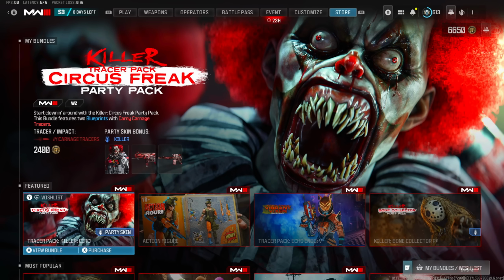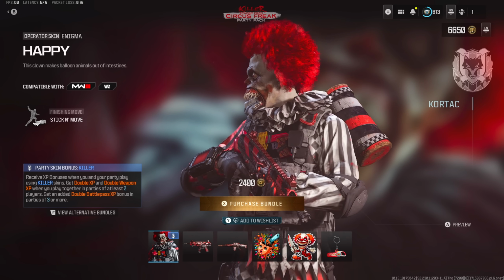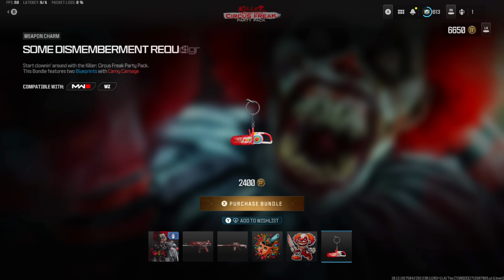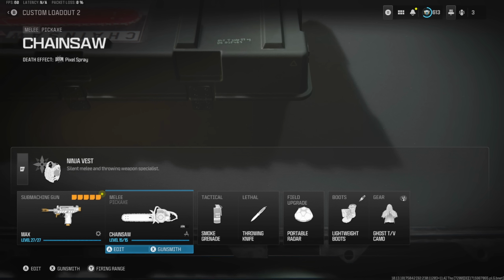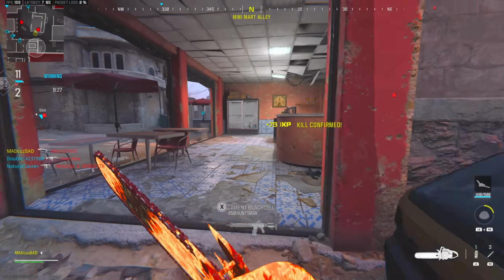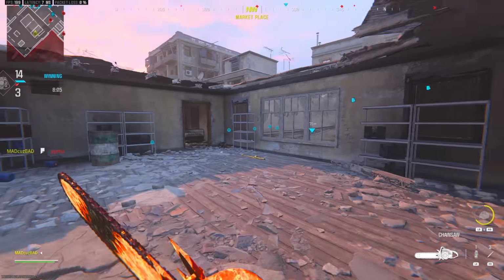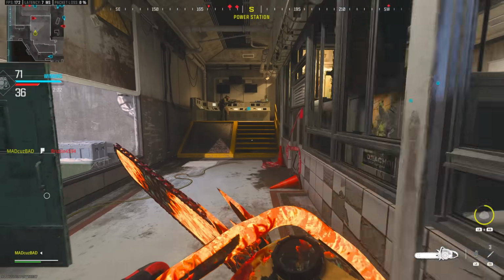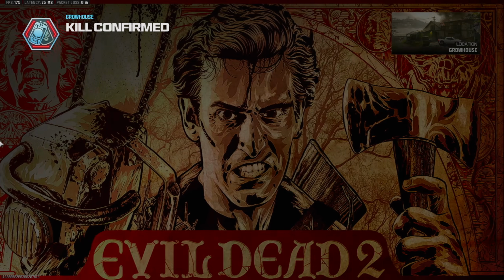They added a KILLER CLOWN and I terrified players with his CHAINSAW 😂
They added a KILLER CLOWN and I terrified players with his CHAINSAW 😂 (Call of Duty Modern Warfare 3 Killer Clown Tracer Pack Circus Freak Party Pack Bundle)